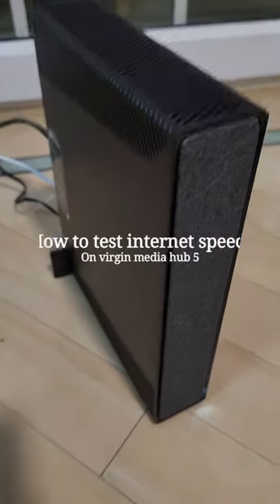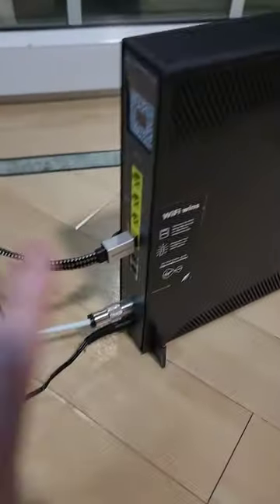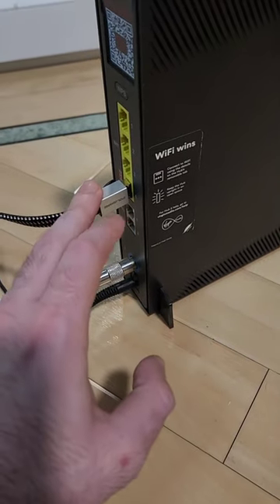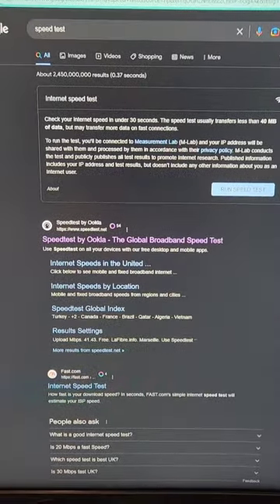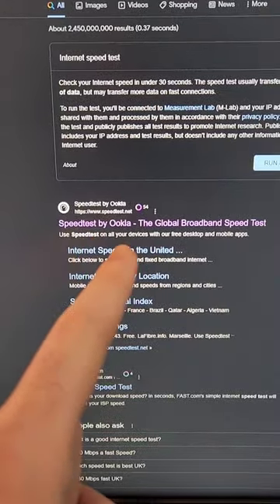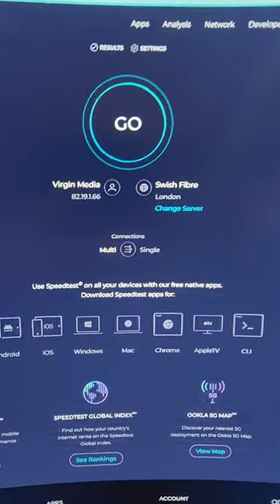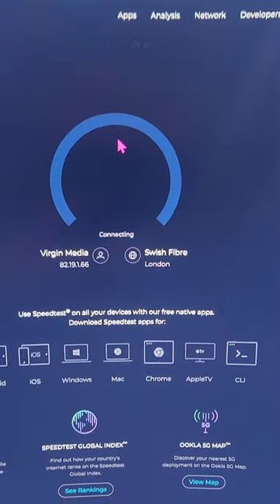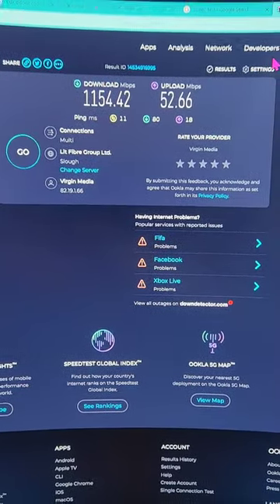Speed test on Virgin media HUB 5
How to test your Internet speed in 3 easy steps